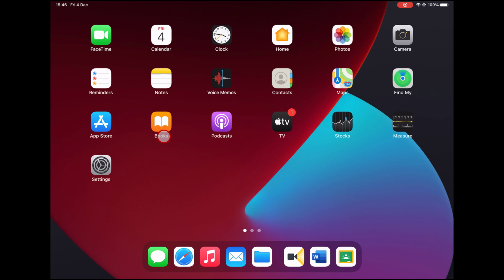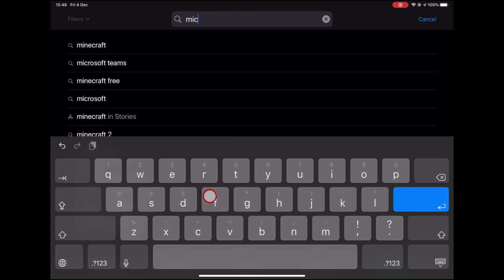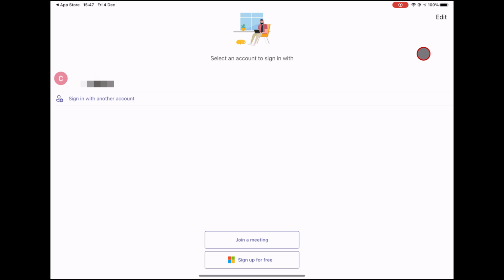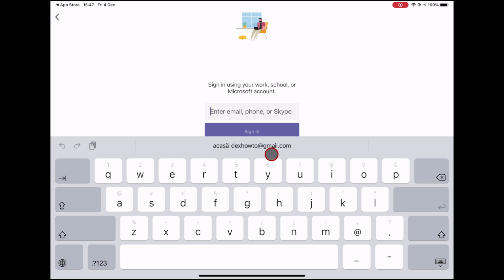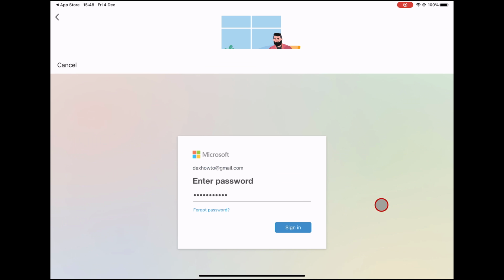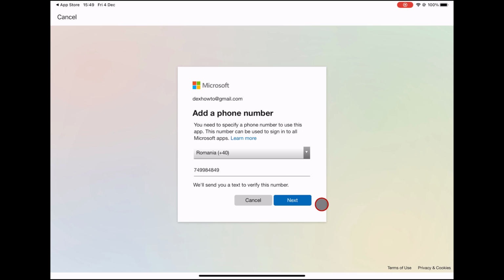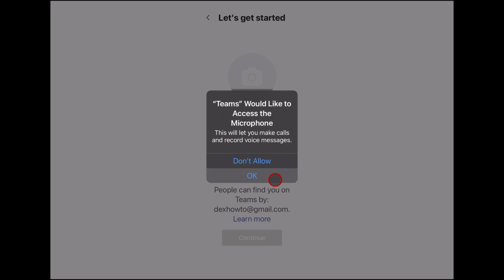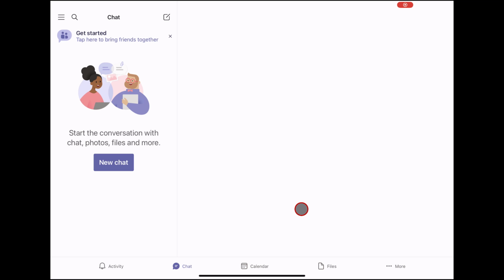How to Install and Create Account on Microsoft Teams for Ipad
In this video, we're going to show you how to install and create an account on Microsoft Teams for iPad. Microsoft Teams is a collaboration platform that lets you easily collaborate with team members across devices.

With Microsoft Teams for iPad, you can easily communicate with team members using a powerful iOS app. We'll show you how to install and create an account on Microsoft Teams for iPad, and then we'll dive into some of the features that the app provides. After watching this video, you'll be able to easily collaborate with team members using Microsoft Teams for iPad!

Microsoft Teams has many core components that make it stand out from other collaboration software: Teams and channels, Conversations within channels and teams, A chat function,   Document storage in SharePoint, Online video calling and screen sharing, Online meetings, Audio conferencing.

Learn more about How to Install and Create Account on Microsoft Teams for Ipad.